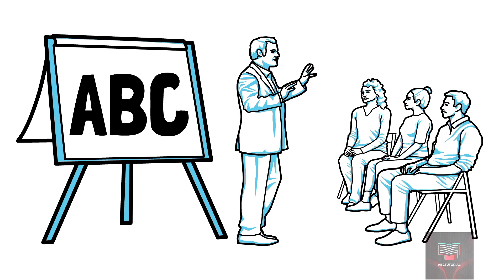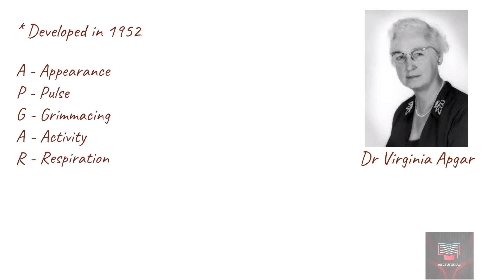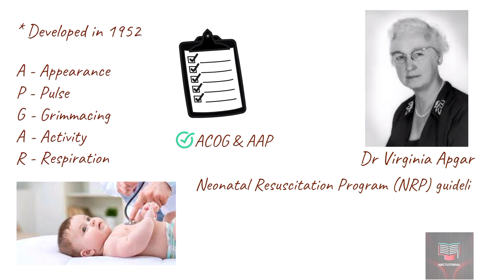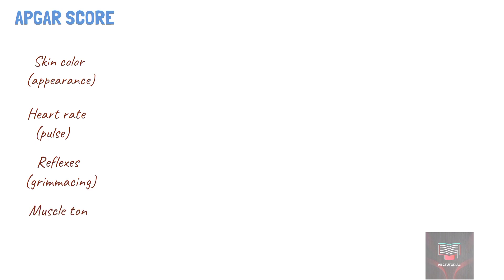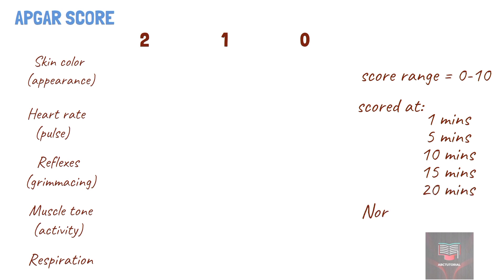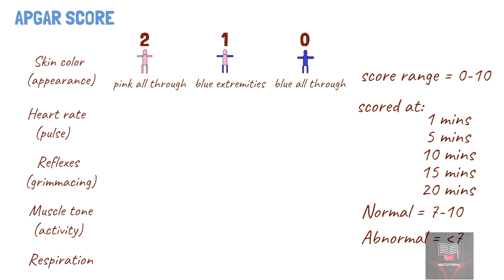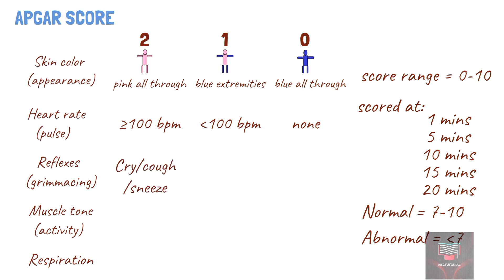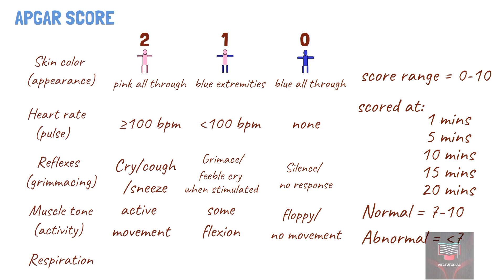APGAR SCORE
In 1952, Dr. Virginia Apgar, an anesthesiologist at Columbia University, developed the Apgar score. The score is a rapid method for assessing a neonate immediately after birth and in response to resuscitation.  Apgar scoring remains the accepted method of assessment and is endorsed by both the American College of Obstetricians and Gynecologists and the American Academy of Pediatrics. While originally designed to assess the need for intervention to establish breathing at 1 minute, the guidelines for the Neonatal Resuscitation Program9NRP) state that Apgar scores do not determine the initial need for intervention as resuscitation must be initiated before the 1-minute Apgar score is assigned.

Elements of the Apgar score include color, heart rate, reflexes, muscle tone, and respiration. Apgar scoring is designed to assess for signs of hemodynamic compromise such as cyanosis, hypoperfusion, bradycardia, hypotonia, respiratory depression, or apnea. Each element is scored 0, 1, or 2. The score is recorded at 1 minute and 5 minutes in all infants with expanded recording at 5-minute intervals for infants who score seven or less at 5 minutes, and in those requiring resuscitation as a method for monitoring response. Scores of 7 to 10 are considered reassuring.
Apgar scores may vary with gestational age, birth weight, maternal medications, drug use or anesthesia, and congenital anomalies. Several components of the score are also subjective and prone to inter-rater variability. Thus, the Apgar score is limited in that it provides somewhat subjective information about an infant's physiology at a point in time. It is useful in gauging the response to resuscitation but should not be used to extrapolate outcomes, particularly at 1 minute as this does not hold any long-term clinical significance. Apgar score alone should not be interpreted as evidence of asphyxia and its significance in outcome studies while widely reported is often inappropriate. Resuscitation should always take precedence over calculating a clinical score. Apgar scores were designed to help identify infants that require respiratory support or other resuscitative measures, not as an outcome measure. The Apgar score alone should not be considered evidence of asphyxia or proof of an intrapartum hypoxic event. A low Apgar score of 0 to 1 at 1 minute is not predictive of adverse clinical outcomes or long-term health issues since most infants, even those with very low 1-minute scores will have normal scores by 5 minutes. Low Apgar scores at 5 minutes correlate with mortality and may confer an increased risk of cerebral palsy in population studies but not necessarily with an individual neurologic disability. Most infants with low Apgar scores do not go on to develop cerebral palsy, but lower scores over time increase the population's risk of poor neurologic outcomes. Scores less than five at 5 and 10 minutes correlate with an increased relative risk of cerebral palsy. Neonates with scores less than five at 5 minutes should have umbilical artery blood gas sampling performed. Apgar scores that remain at 0 after 10 minutes may indicate that the termination of resuscitative efforts is appropriate as very few infants survive with good neurologic outcomes if no heart rate has been detectable for over 10 minutes.